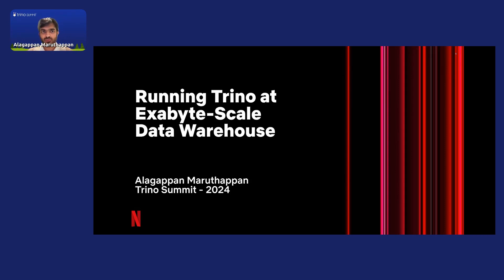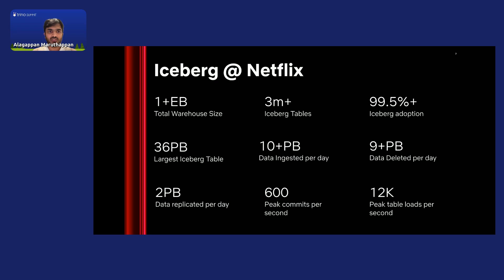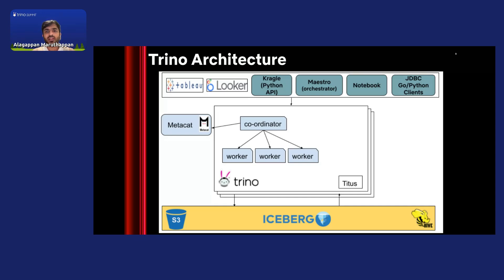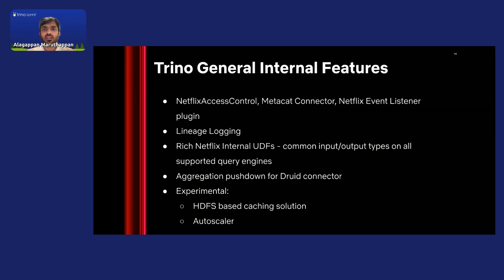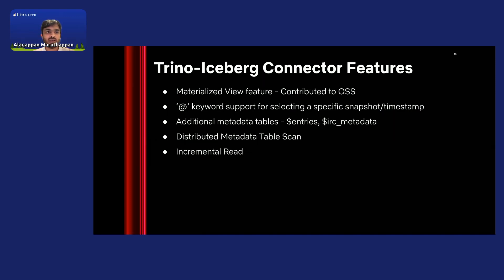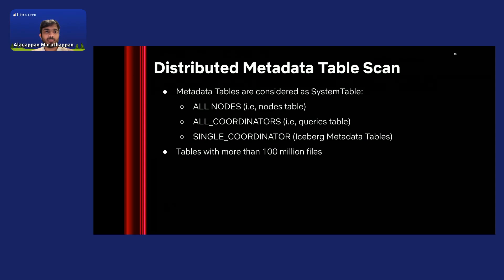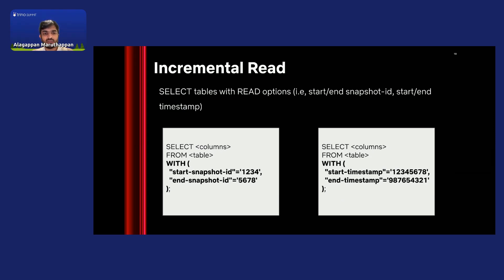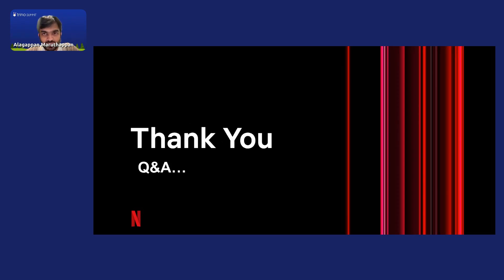Running Trino as exabyte-scale data warehouse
Presented by Alagappan Maruthappan from Netflix at Trino Summit 2024